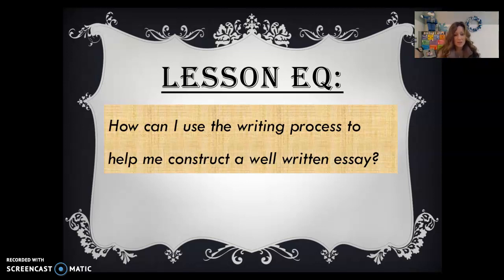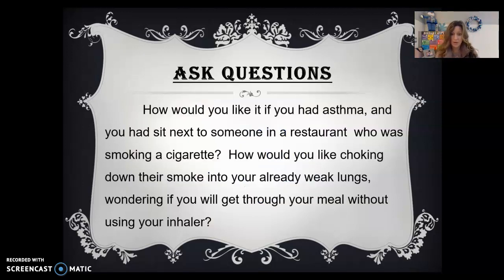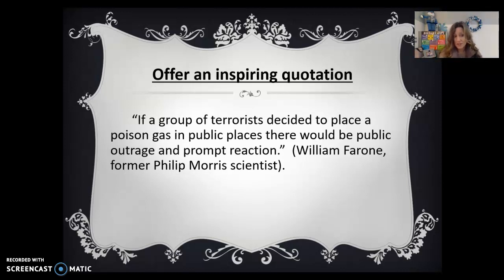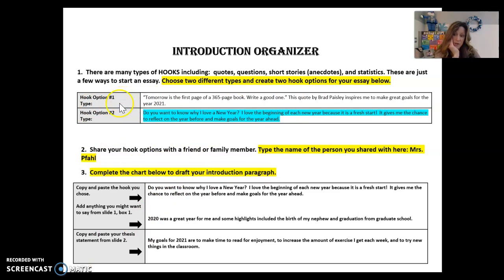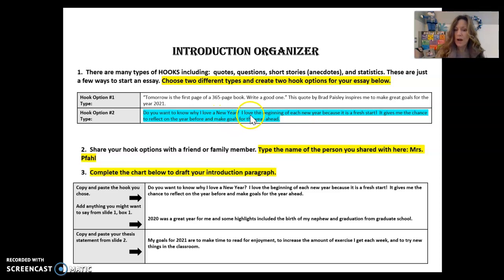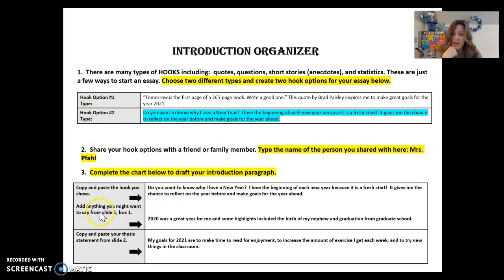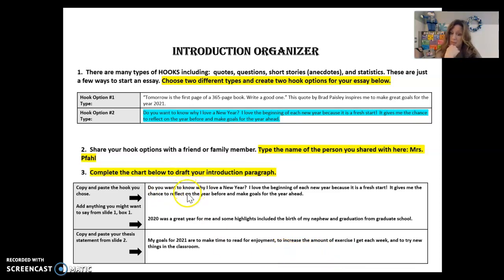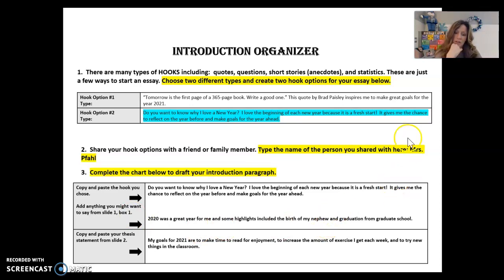Drafting the Introduction